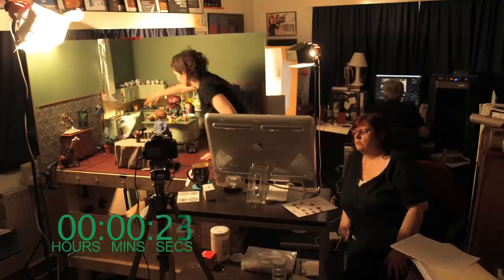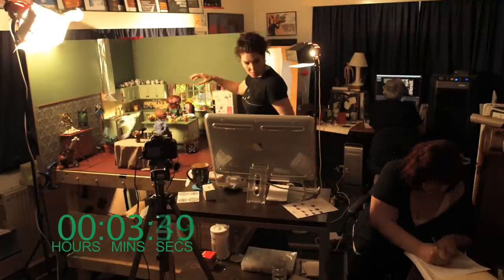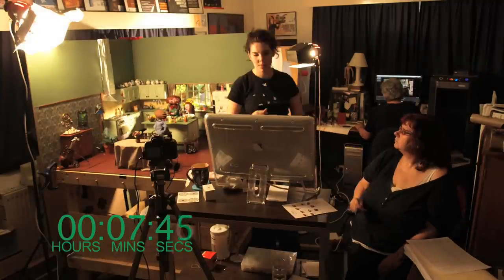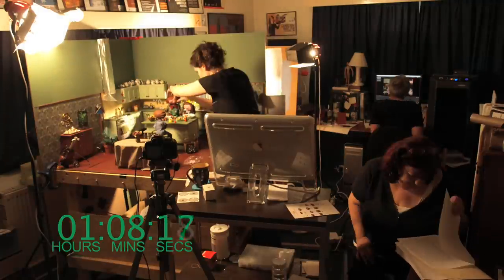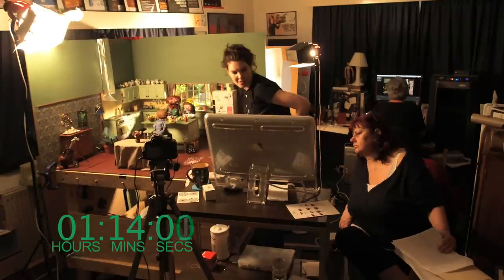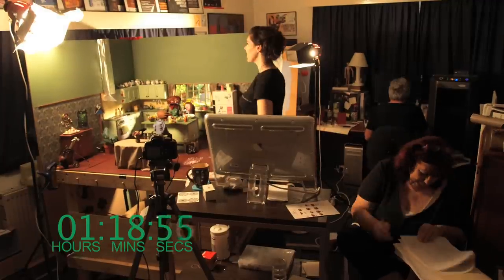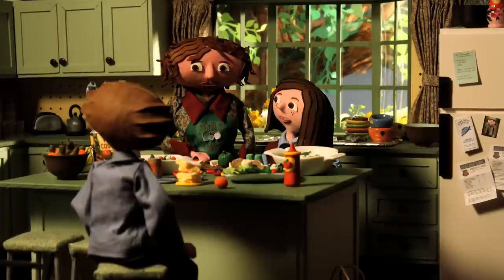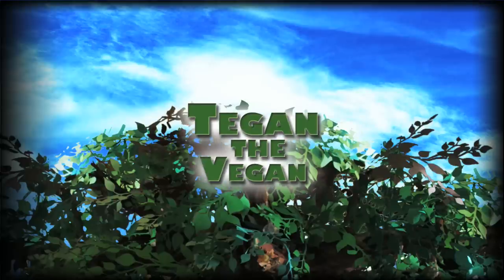Tegan the Vegan: Behind the Scenes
A glimpse of the animation process used to make the short animated film Tegan the Vegan.  This time-lapse shows the stop-motion animation process, shooting with a Canon EOS Digital Stills Camera using Dragon Stop Motion software and Final Cut Pro.

You can now buy a copy of the 13min film through Fillim

The film is directed and animated by Marisa Martin.  Music by Munro Melano.  The film was shot over 6 months in 2009.  The film is voiced by Charli Delaney, Noni Hazlehurst, Paul McDermott and Pippa Black.  For full cast and crew credits along with lots of behind the scenes photos